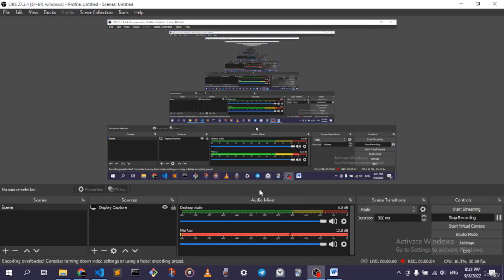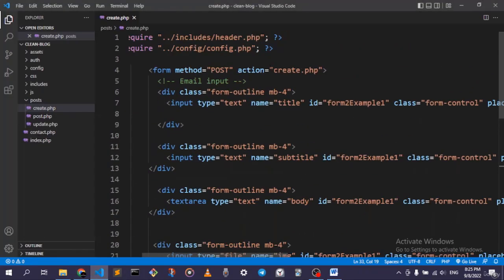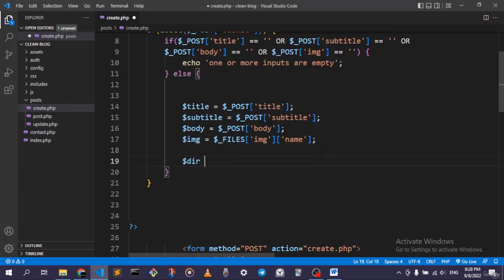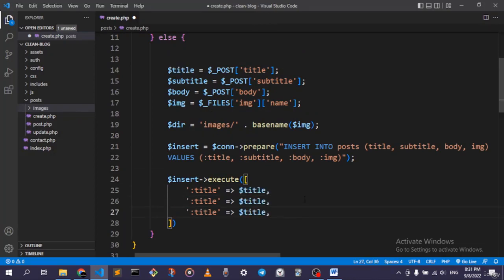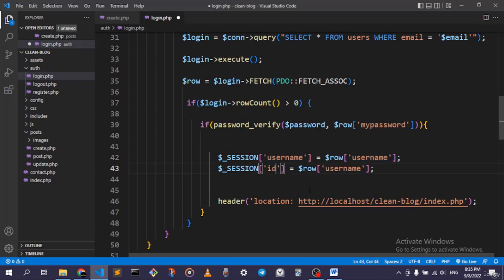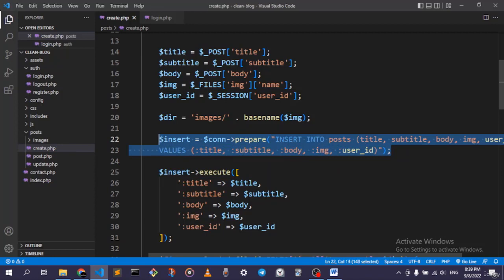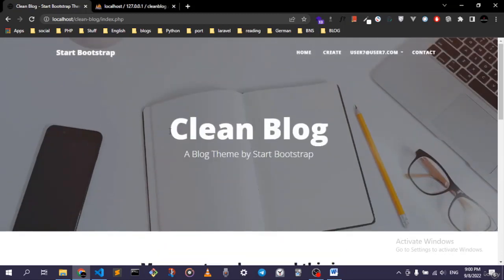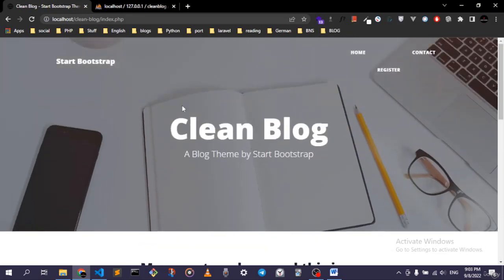12. Creating Posts